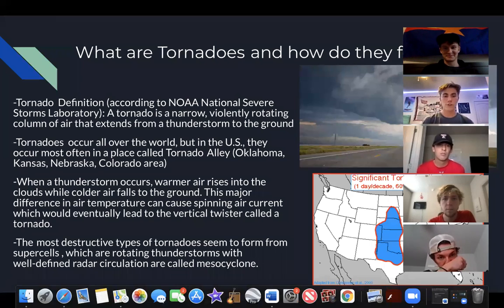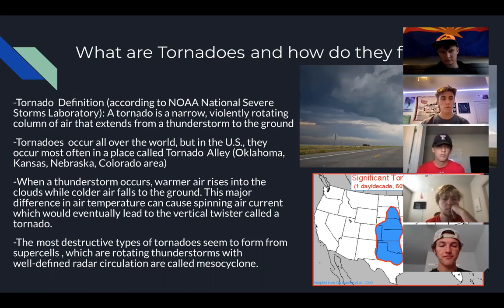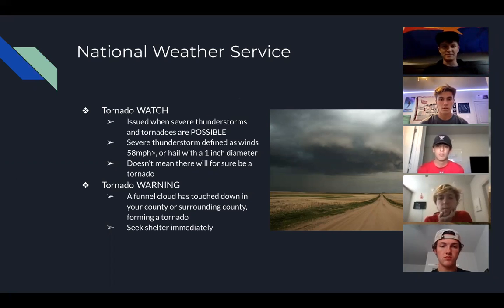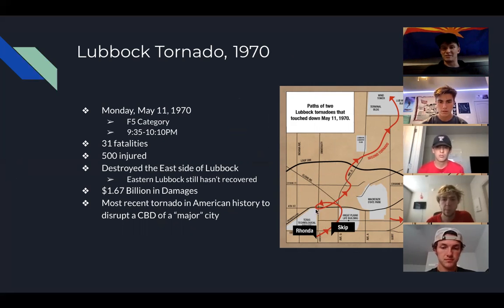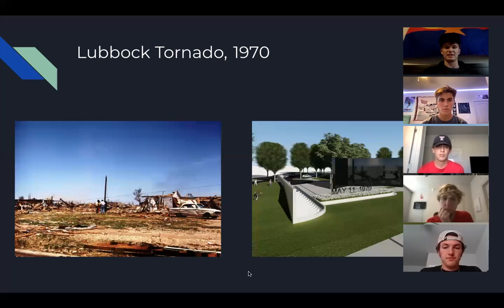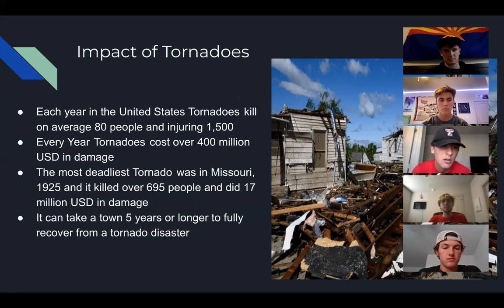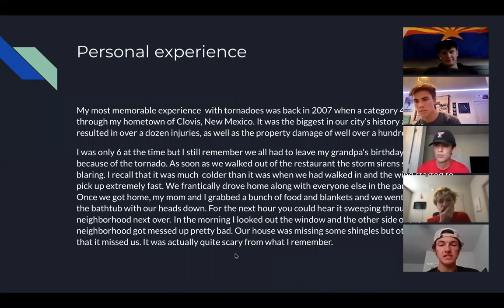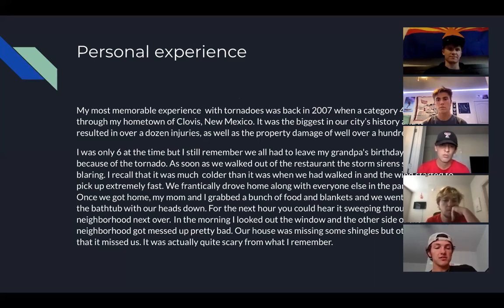Tornado Presentation ATMO 1100 w/Thomas, Luke, TJ and Andy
Atmospheric Science Group Project Presentation.

11/10/2021